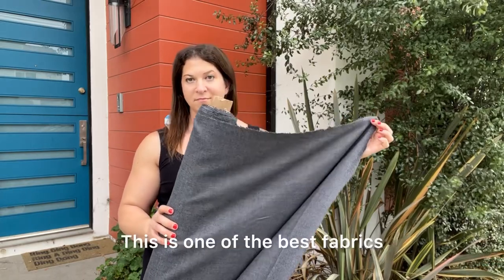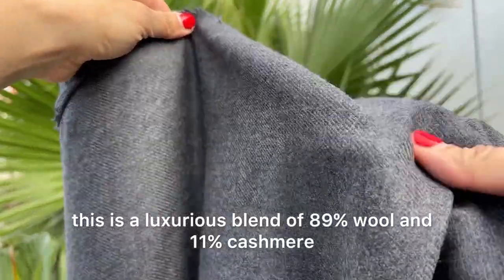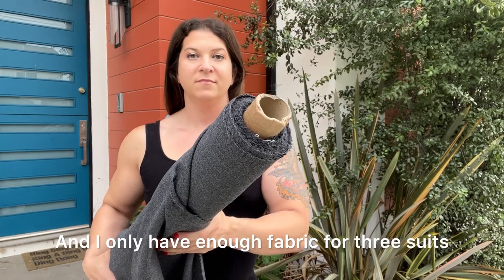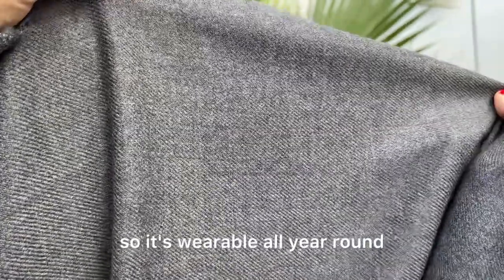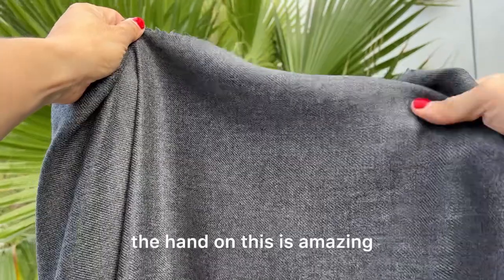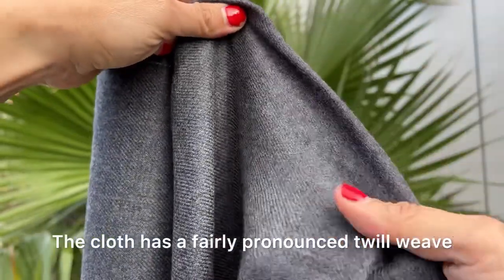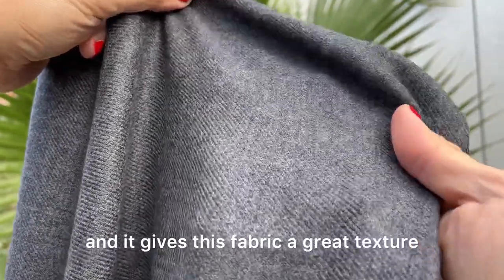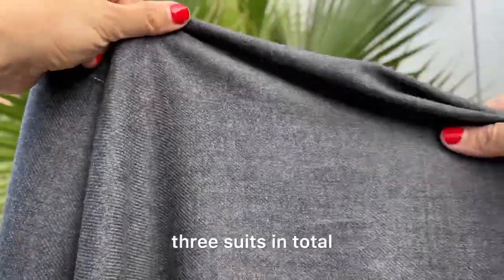Zegna Wool-Cashmere Suiting Twill (2 units only!)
Need a grey suit? May I present one of the finest woolens that I've ever sourced! This gorgeous blend from Zegna is available at a great price, and there's only enough cloth for two suits.

Woven in Italy, this is a blend of 89% wool and 11% cashmere. It's four-season suiting weight, but the cashmere does make it a bit warmer for the Fall/Winter. The hand is incredibly soft and luxurious, and its oxford grey tone is a easy match to everything in your wardrobe. The weave has a subtle tonal twill structure, giving it a great texture up close.

Stock is limited to 2 suits and once it's gone... it's gone for good! Don't miss out on this awesome fabric!